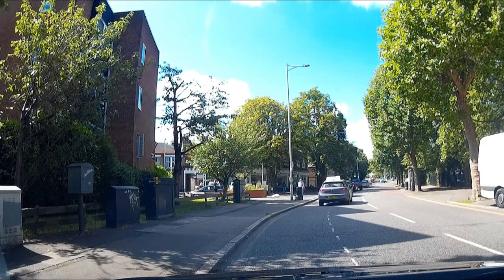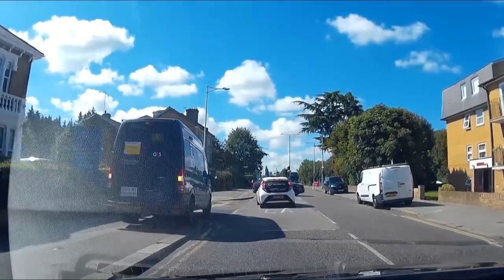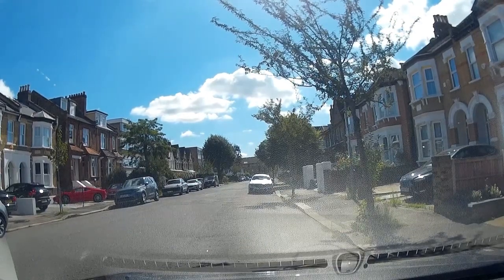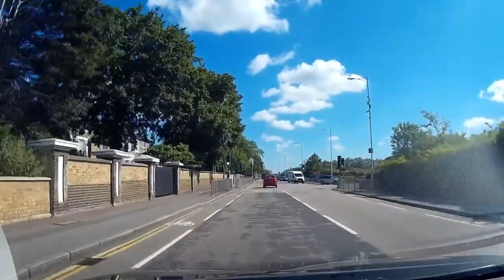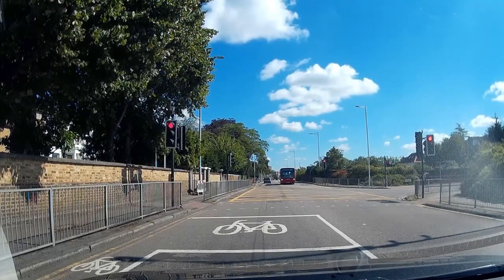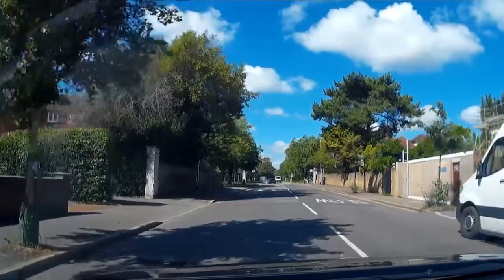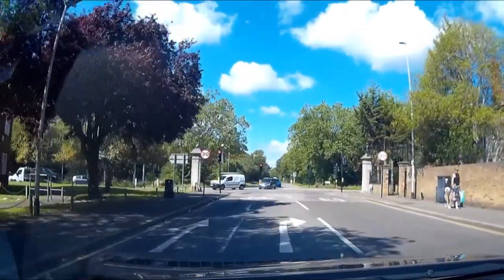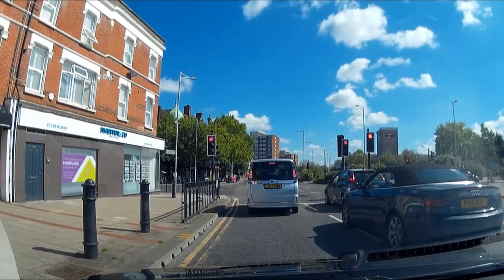Wanstead Driving Test Route 10.44am ~ Driving Test Tips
To promote a high standard of driving in which a learner should be capable of adapting to different road and traffic conditions. Our team have agreed not to publish the whole test route. This is due to the fact that learning just the test routes could hinder your driving progression and test routes are subject to change.

We hope this gives learner drivers as well as approved instructors some guidance on what the Wanstead test routes are like.

All the best with your driving experience ~ Hasan